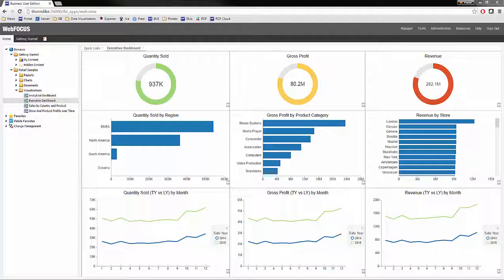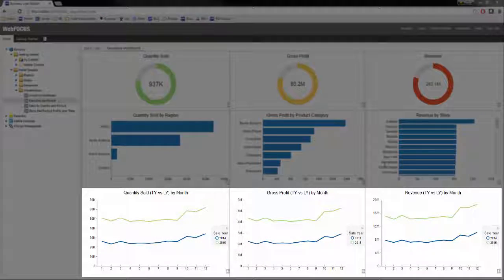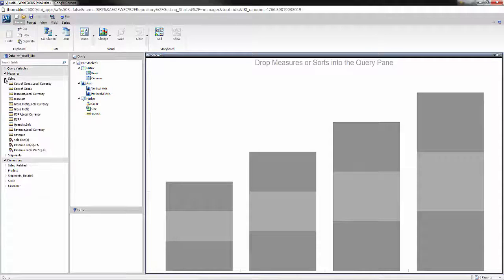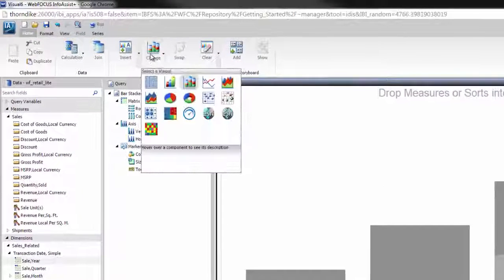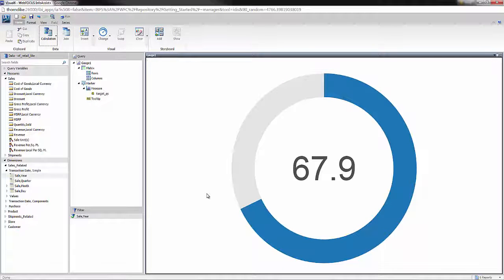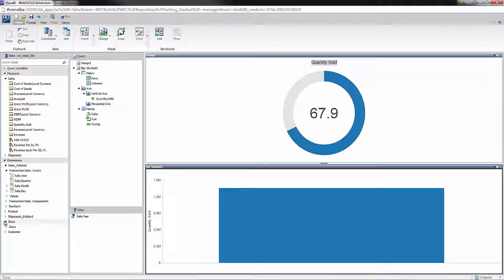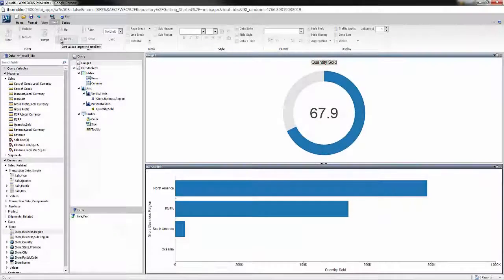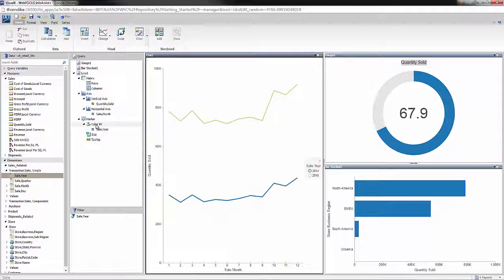I商業智慧BI及企業應用整合EAI工具I WebFOCUS 8 2 資料治理平台 訓練 – Sample Visualization Executive Dashboard